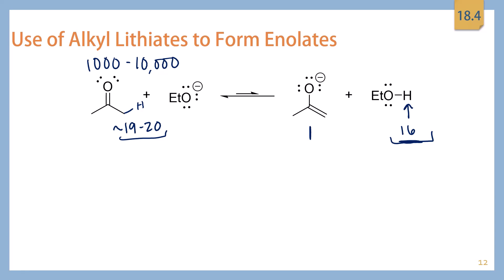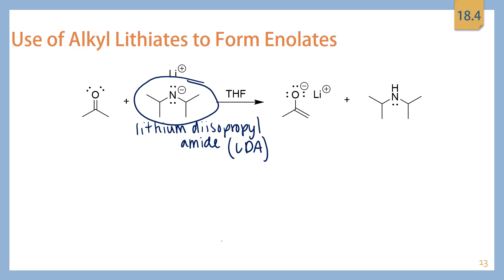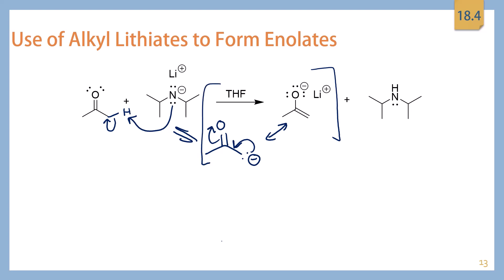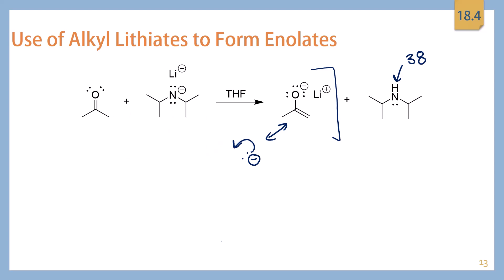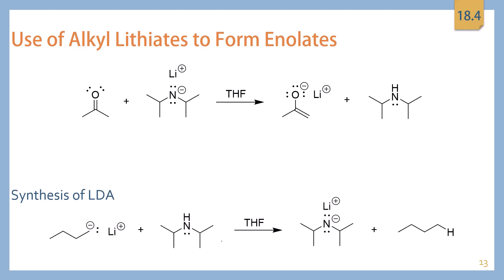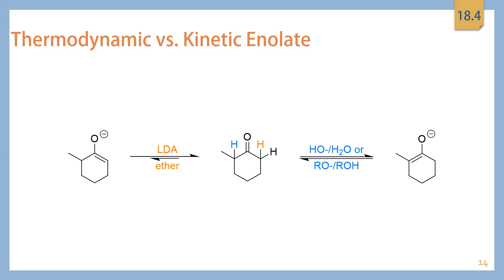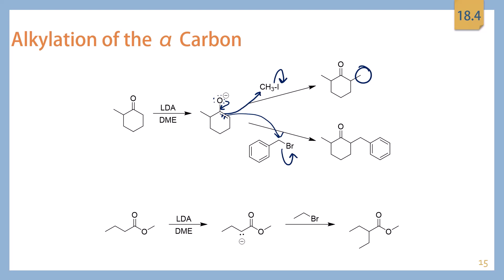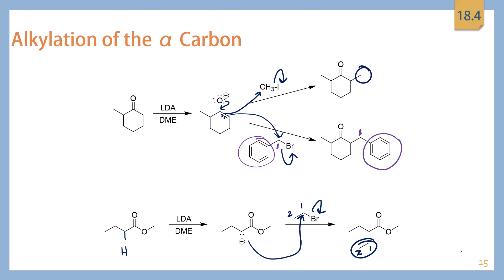Ch 18 Part 3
Remote CHEM 2342: Organic Chemistry II